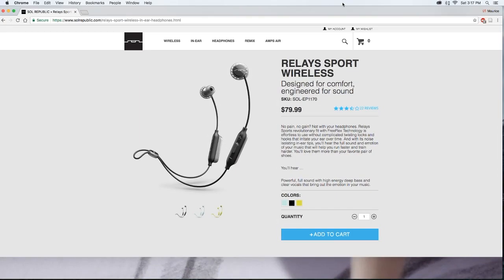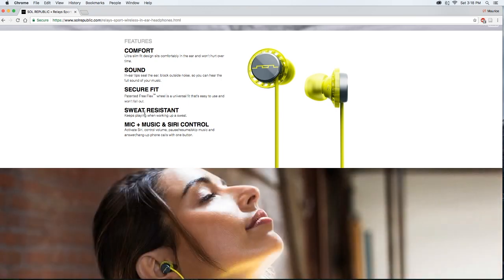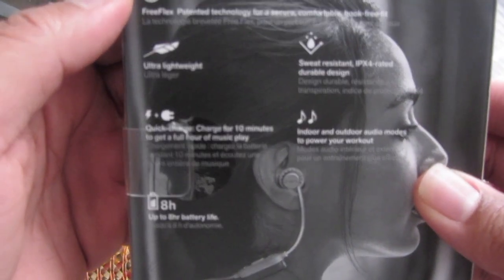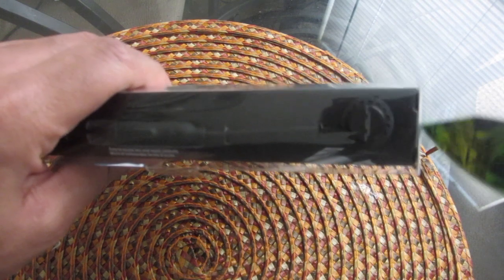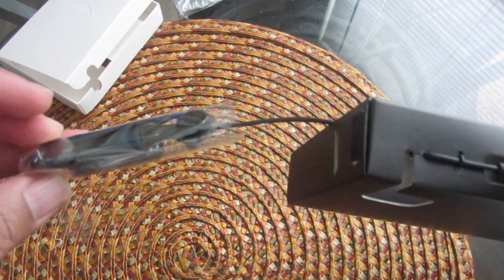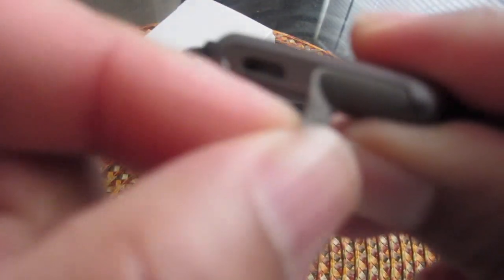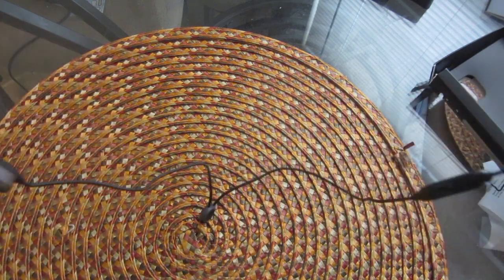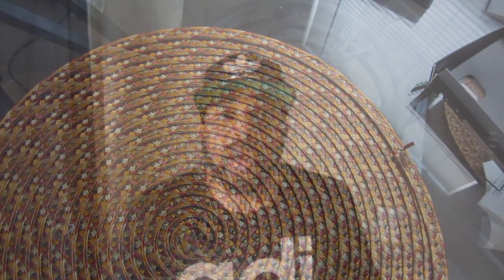Sol Republic Relays Sport Unboxing and Review! $79.99!! You Need These!!!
In this video I review the Sol Republic Relays Sport wireless headphones. They have very good features for the price point and if they have the typical sol republic sound quality, they should be a no-brainer. Are they worth giving a shot? Watch the video for my humble opinion!

intro beat produced by Five Star Beats